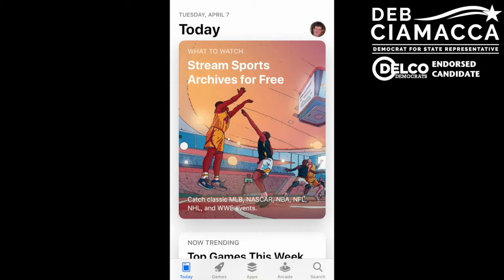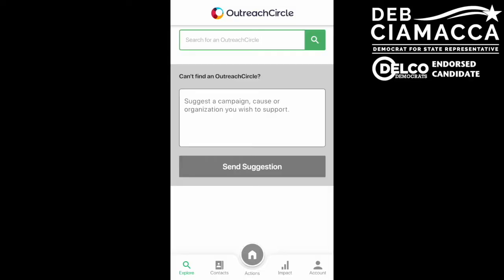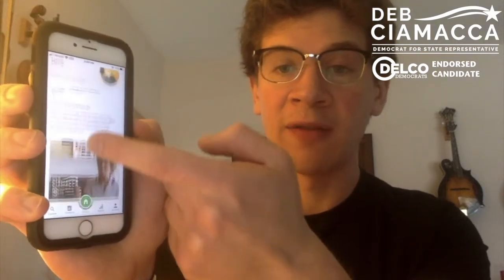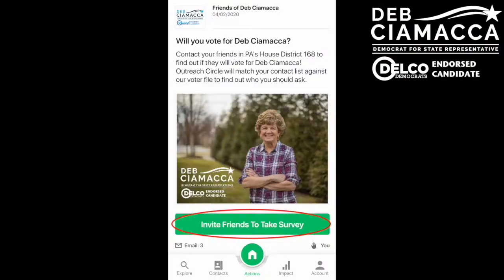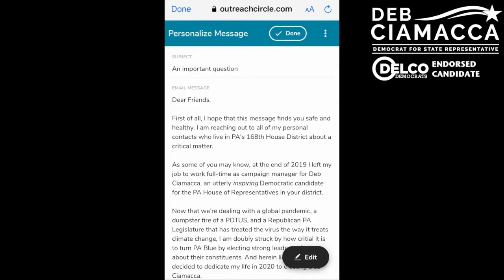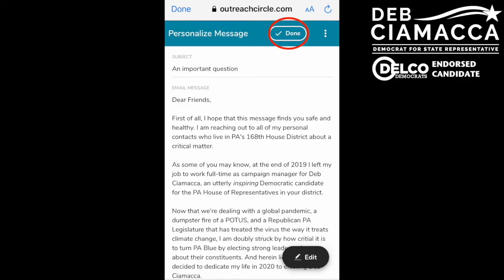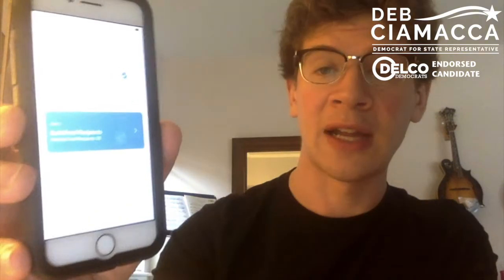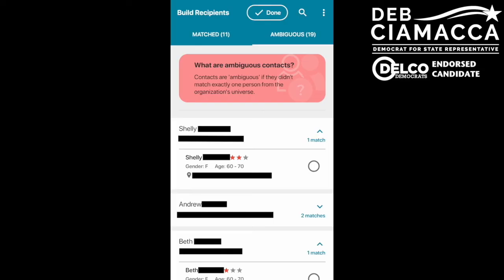Ciamacca 2020 Outreach Circle Tutorial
2020

Deb Ciamacca, candidate for
Pennsylvania House District 168